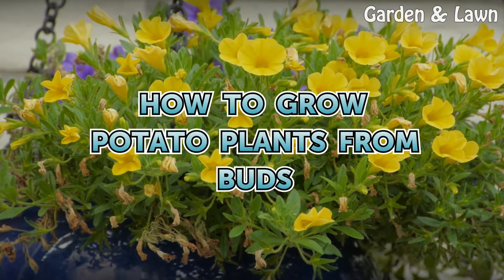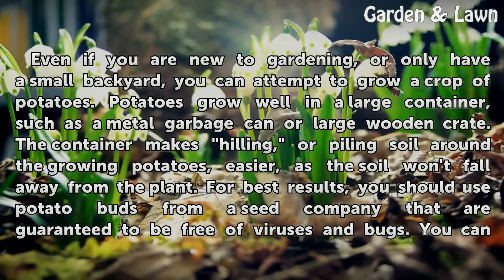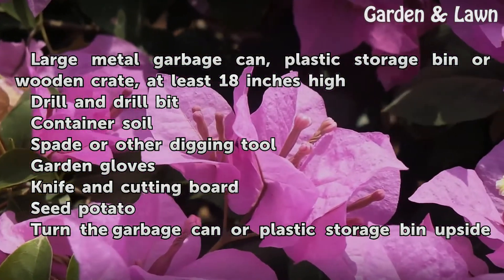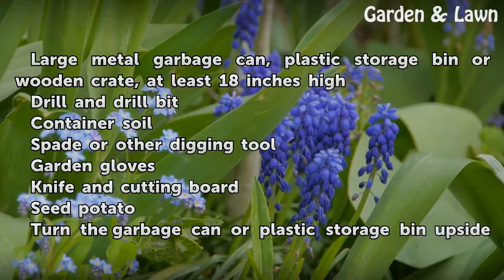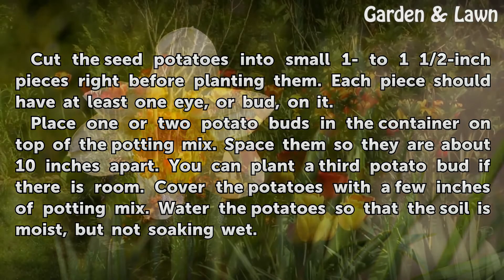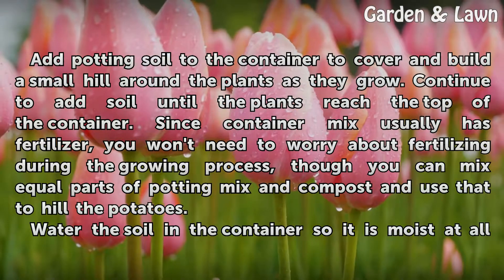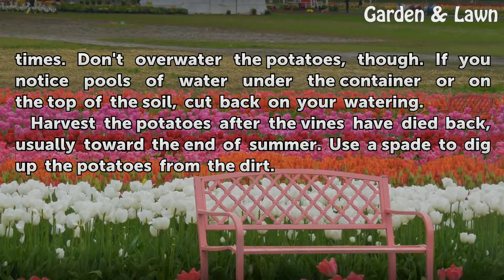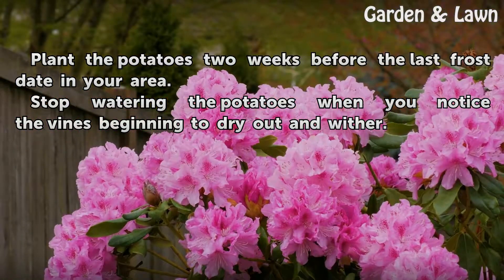How to Grow Potato Plants From Buds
How to Grow Potato Plants From Buds. Even if you are new to gardening, or only have a small backyard, you can attempt to grow a crop of potatoes. Potatoes grow well in a large container, such as a metal garbage can or large wooden crate. The container makes "hilling," or piling soil around the growing potatoes, easier, as the soil won't fall away...

Table of contents How to Grow Potato Plants From Buds
Things You'll Need 00:54
Tips & Warnings 02:51